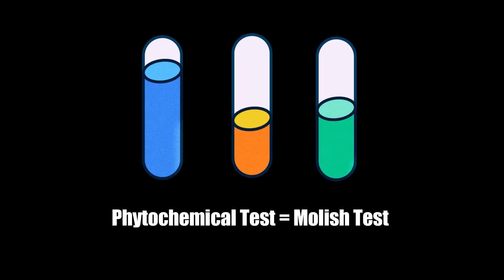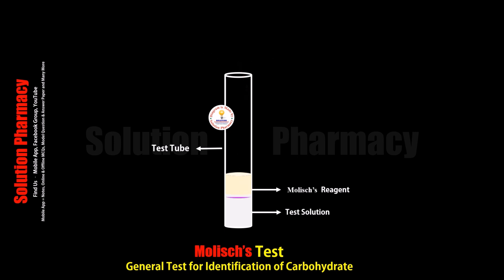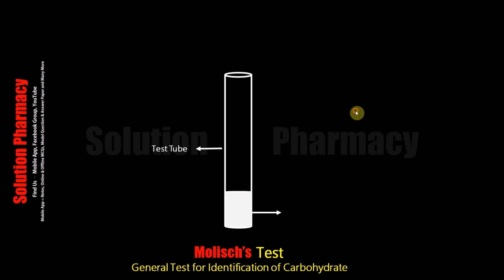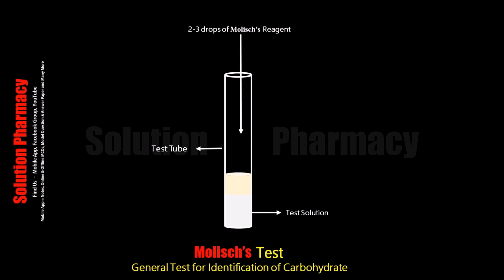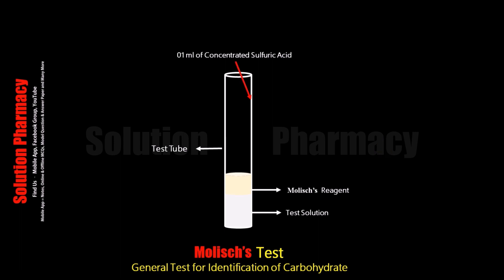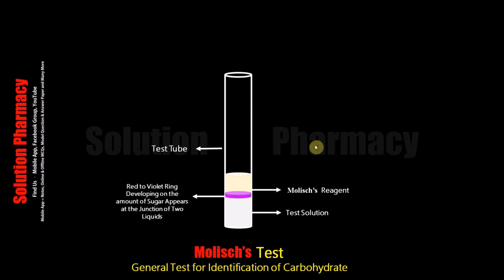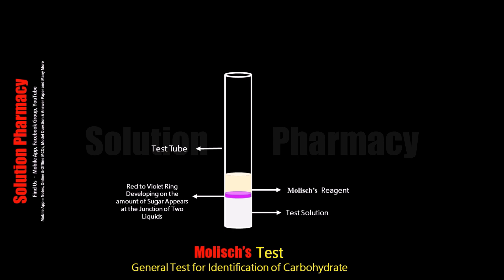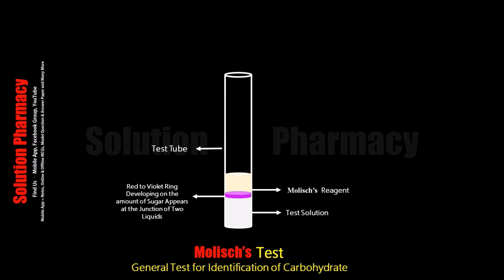Molisch Test | Biochemical test for Carbohydrate | Animation Video by Solution Pharmacy English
2. How to Prepare Molisch Reagent for Qualitative test of Carbohydrate (HINDI) By Solution Pharmacy

Molisch Test
Molisch’s test is a chemical test that is used to check for the presence of carbohydrates in a given analyte. This test is named after Czech-Austrian botanist Hans Molisch, who is credited with its discovery. Molisch’s test involves the addition of Molisch’s reagent (a solution of α-naphthol in ethanol) to the analyte and the subsequent addition of a few drops of concentrated H2SO4 (sulphuric acid) to the mixture.

Molisch’s Test Principle
In Molisch’s test, the carbohydrate (if present) undergoes dehydration upon the introduction of concentrated hydrochloric or sulphuric acid, resulting in the formation of an aldehyde. This aldehyde undergoes condensation along with two phenol-type molecules (such as α-naphthol, resorcinol, and thymol), resulting in the formation of a purple or reddish-purple-colored complex.

The procedure of Molisch’s test:
1. Take 2 ml of the sample in a dry test tube.
2. Add 2-3 drops of Molisch’s reagent to the solution.
3. Gently pipette 1ml conc. H2SO4 along the side of the tube so that two distinct layers are formed.
4. Observe the color change at the junction of two layers.
5. The appearance of purple color indicates the presence of carbohydrates.